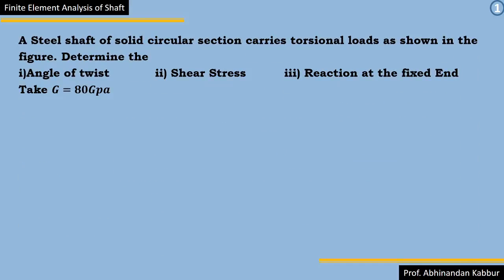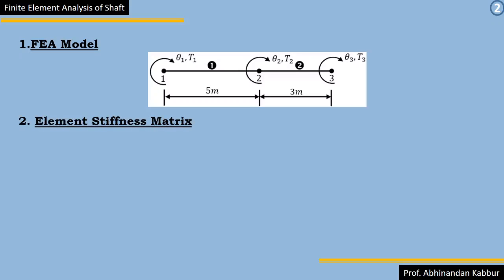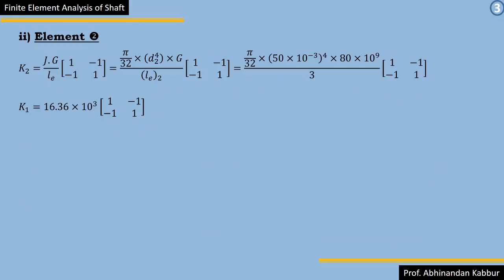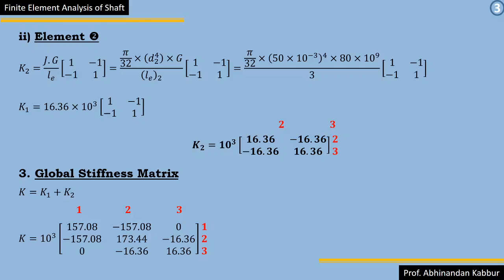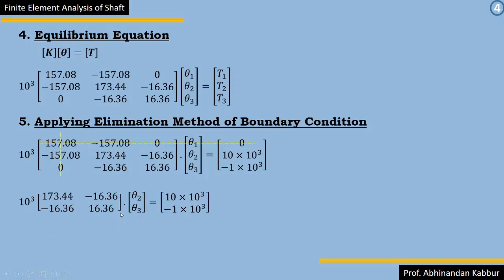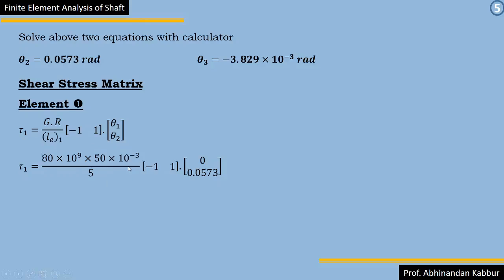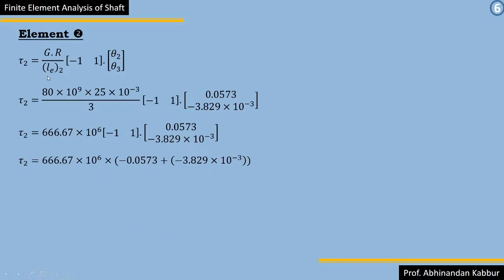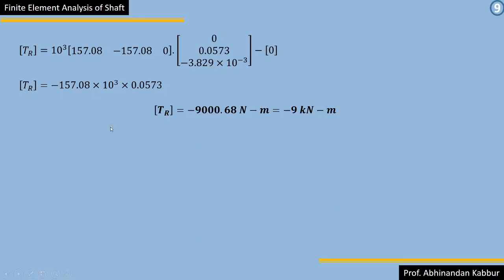Finite Element Analysis of Shaft III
Stepped Shaft with One End Fixed